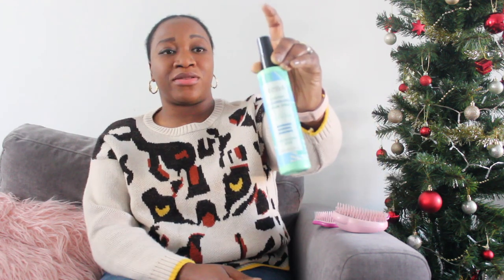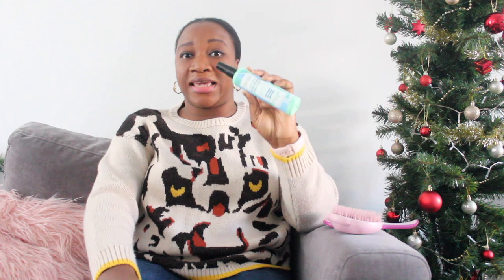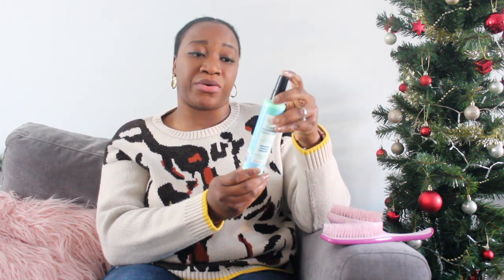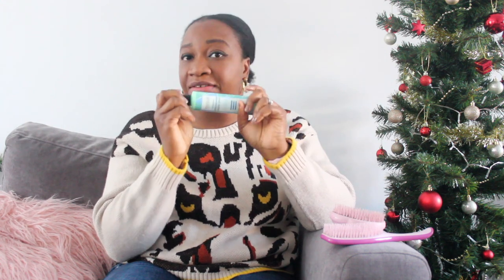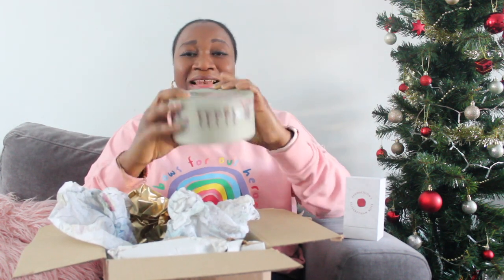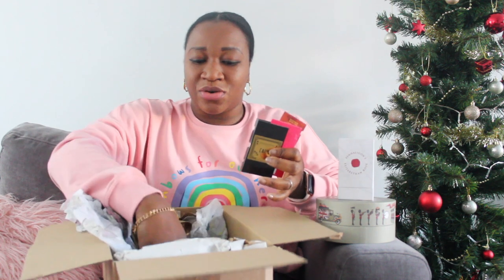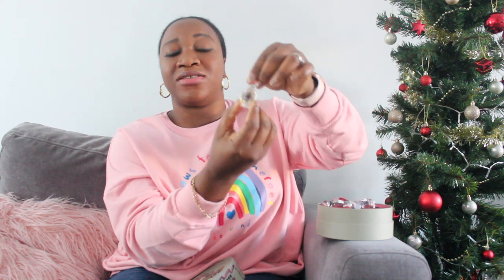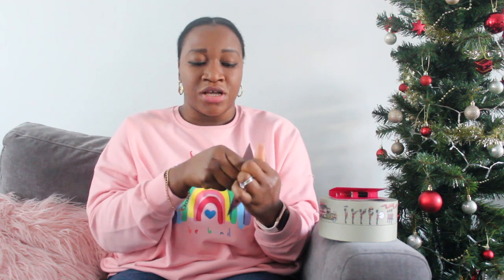TANGLE TEEZER REVIEW & PENHALIGONS REVIEW | TANGLE TEEZER DETANGLING CREAM SPRAY AND WET DETANGLER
Hi everyone, here's a video of my Tangle Teezer and Penhaligons review. These products are so good, I had to share them with you.